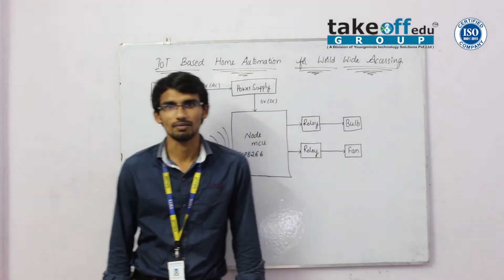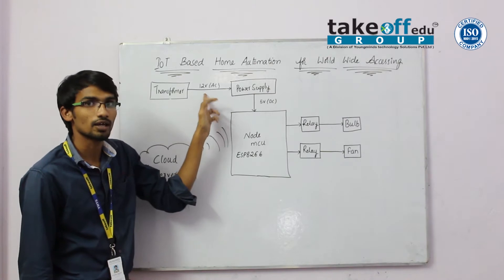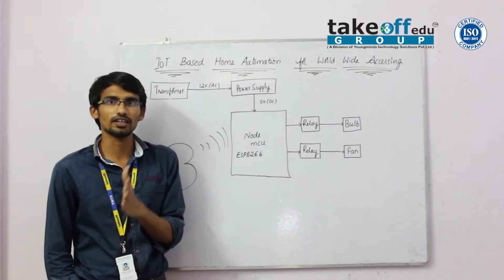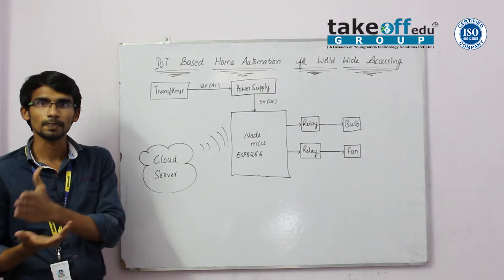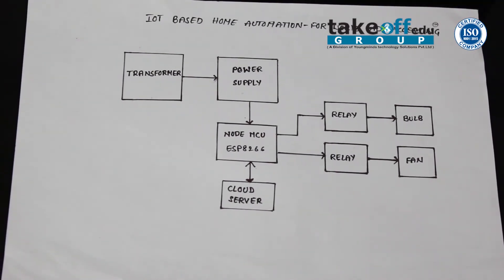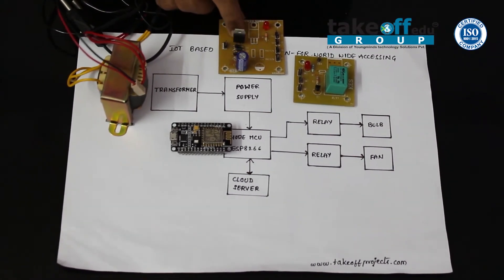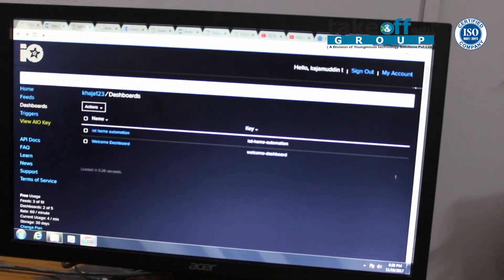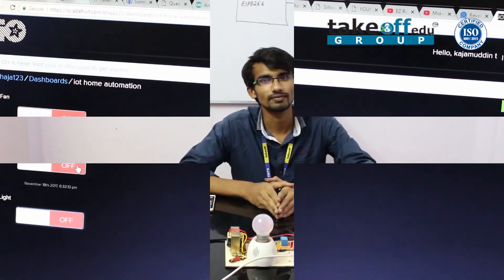IOT Based Home Automation For World Wide Accessing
To get this IOT Based Home Automation For World Wide Accessing projects,Visit us or contact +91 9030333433